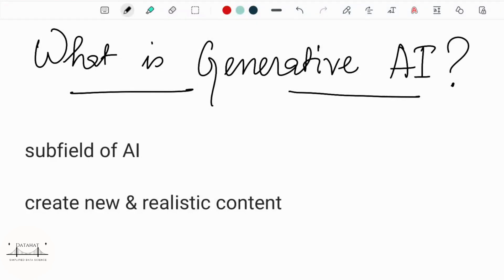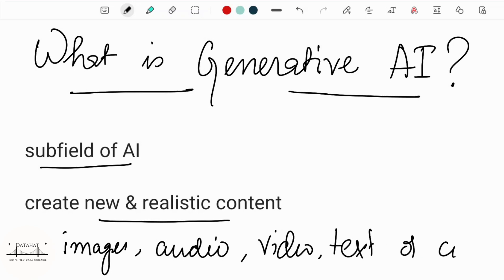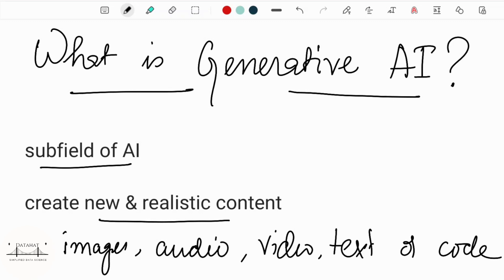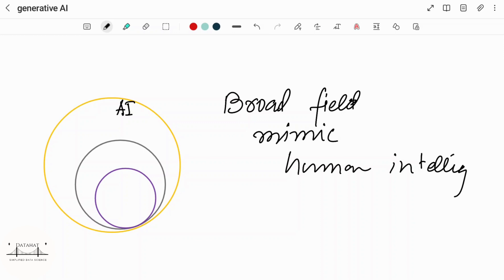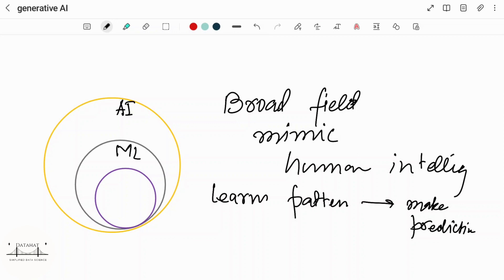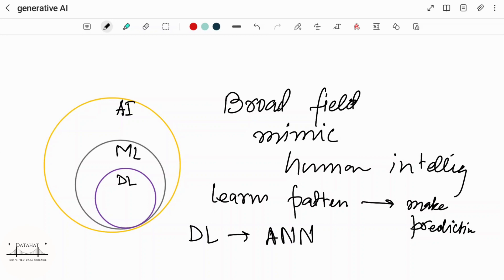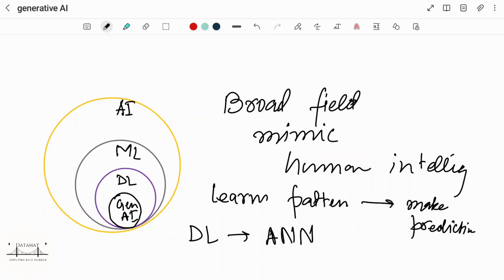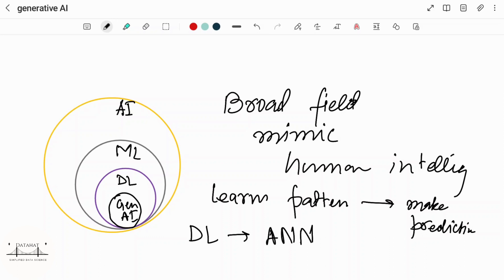Generative AI Explained: The Future of Art & Creativity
With the release of Chatgpt, generative AI is the buzzword that presents tremendous opportunities for growth and witnesses advancements on a daily basis.

Generative AI in simple terms is about creating content using Artificial Intelligence.

In this video, we explore what Generative AI is all about and how it fits into the bigger picture of AI, ML, and DL. We unravel the underlying concepts, techniques, and models that enable machines to generate new and realistic content, such as images, text, audio, video, and even code. 💡

If you find the content useful, make sure to give it a THUMBS UP :)

Explore various FREE and Open Source Generative AI tools to create various realistic content, be it text, images, audio, video or even code

1. kaggle: a platform to learn, practice, compete and win cash prizes

2. paperswithcode: website presenting the latest in machine learning and data science research and the code implementations

3. google colab: a platform to run code, build machine learning solutions, explore the capabilities of GPU and TPU without any hassle in setting up the environment